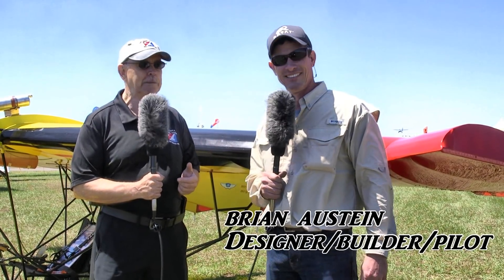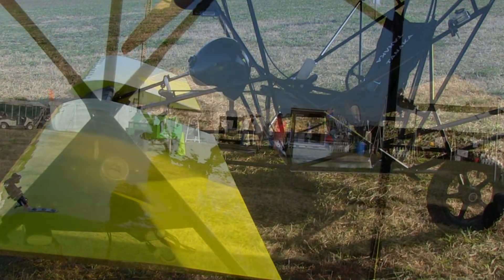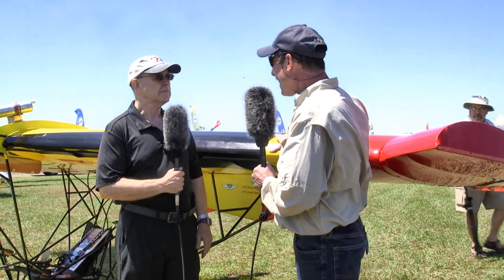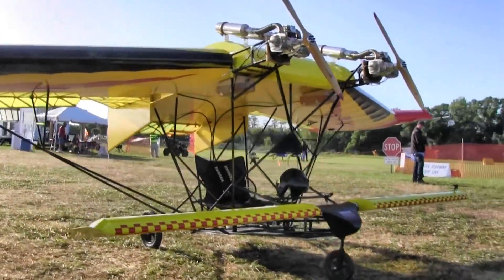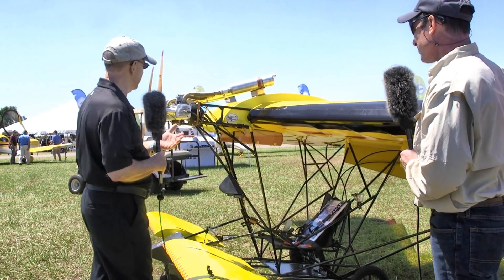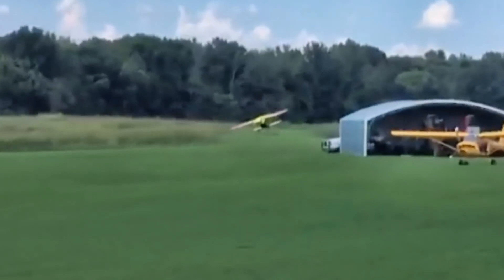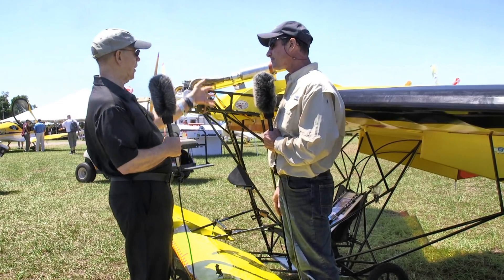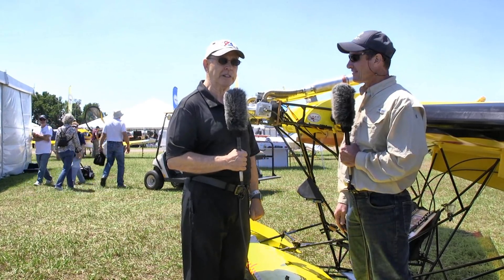Lightning Bug, Brian Austein's Part 103 Legal, Twin Engine Ultralight Aircraft.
One unusual ultralight aircraft nestled in the homebuilt area of Sun N Fun's Paradise City, was one truly fascinating aircraft, the twin engine, 140 lbs. Lightning Bug!

Sun ‘n Fun Paradise City volunteers and officials evidently agreed that Lightning Bug was too fun and too novel to be sequestered. Out it came to a prominent position right in front of the area headquarters tent. In this central spot, this sweet little flying creation steadily drew a crowd.

“What on Earth is that?” asked plenty of people at Sun ‘n Fun. We completely agree with their question as that’s about what we said, too, after stumbling on this fun little design.

 It was at first tied down in transient parking in the Ultralight Area called Paradise City at the Lakeland show. However, in a day or so, it got moved to a very prominent location by the PC Volunteer

Tent because many attendees couldn’t find it hiding behind a row of porta-potties. After the move, people were crawling all over it, almost literally. If you could not make the show, we are pleased to present Brian Austein’s homemade, one-of-a-kind, not-for-sale ultralight using model airplane building techniques. He flew it at the show to prove this is not simply a showpiece.

One look at the photos ought to explain but what you can’t see is that Lightning Bug weighs a mere 140 pounds and employs unorthodox control surfaces. I don’t think I’ve ever seen a three axis flying machine, ‘er… ultralight vehicle that comes in an amazing 114 pounds under the tight weight limit of Part 103.

The work of Brian Austein, Lighting Bug is not planned as a product. Brian grew up flying model aircraft, radio control airplanes. He wanted to see if he could make a low-cost aircraft that could be powered by twin engines that are tiny compared to most ultralights but very large for a radio-controls model. Some years ago RC models with spans of a few inches to a 3-4 feet went fully electric. Larger ones, up to 50% scale said Brian, use the engines he mounted on Lightning Bug.

His investment, not counting the value of his time: about $3,000, $1,000 for each engine and $1,000 for his novel airframe that uses elevons and other moveable surfaces you simply don’t see on, well… “normal” aircraft. I was completely impressed not only by the extreme creativity in assembling an aircraft with looks unique to any I’ve ever seen, but to Brian’s thoughtful consideration and by the quality of the workmanship.

A variety of materials were used to build this head-turning aircraft. Welded steel provides the basic structure with foam core and aluminum spar wings. Control surfaces are covered with see-through monokote as you’d find on many model aircraft, again hewing to Brian’s background.

Lightning Bug has a tiny 19.5-foot span comprised of two eight foot wings and a 3.5-foot center section. The canard up front allows Brian to rotate off the ground more controllably but when he says it “Will Not Stall,” he does not refer to the canard preventing a break.

On top of everything else about this awesome, singular product, it is equipped with “auto pilot.” Is your head starting to spin? Mine sure was.

A couple years ago, Brian developed the Woodpecker and proceeded to win several awards at Oshkosh, he reported. That machine was not sold either showing this is a fascination for achieving super-affordable and novel aircraft that meld full-scale, man-carrying aircraft to techniques employed in assembling RC aircraft. From the constant attention Lightning Bug generated, it is obvious I was not the only one wowed by this young man’s design prowess and his unconventional approach. Bravo, Brian!

- Lightning Bug, Brian Austein’s Twin Engine Lightning Bug Ultralight Aircraft at Sun N Fun’s Paradise City